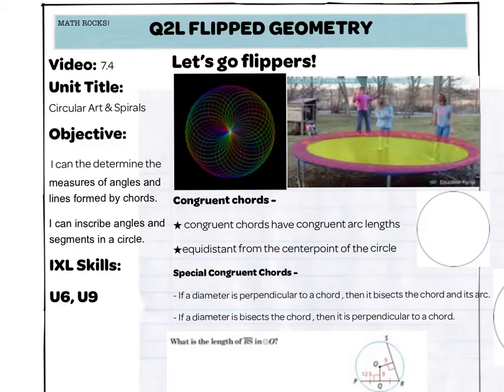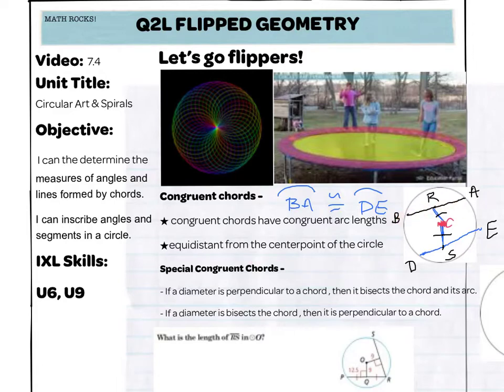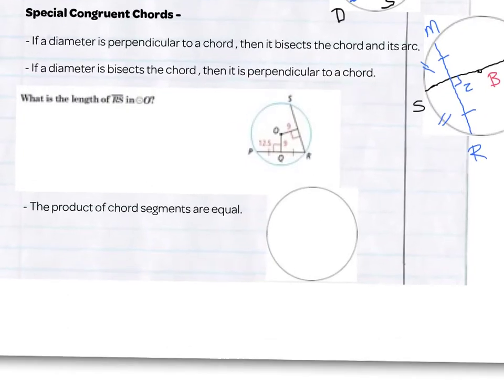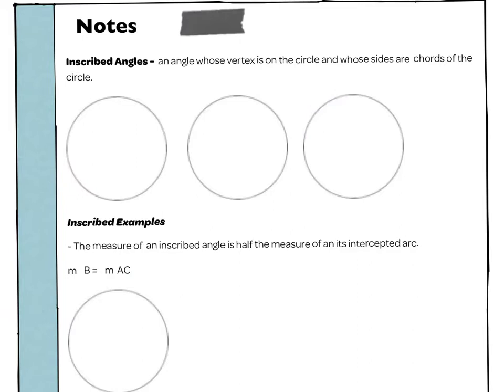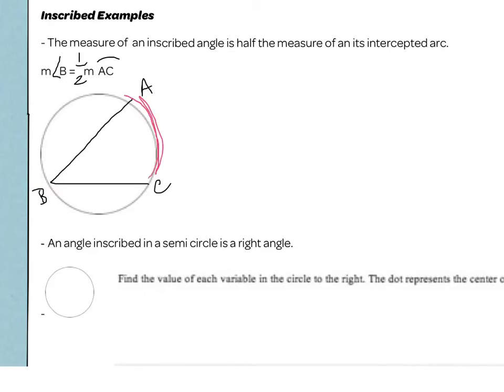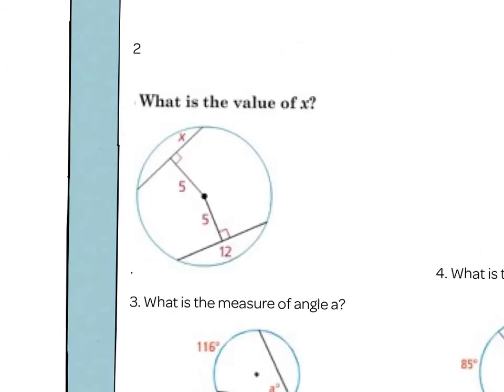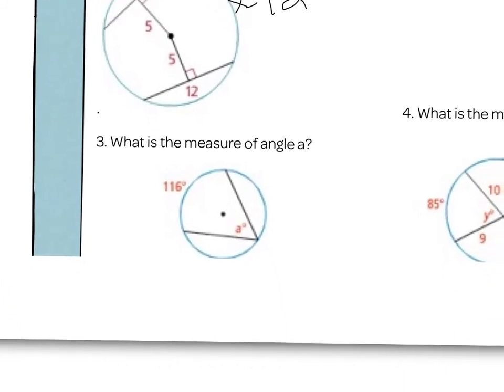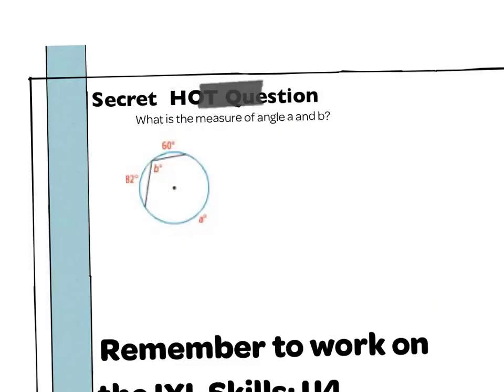Regents Geometry 7.4